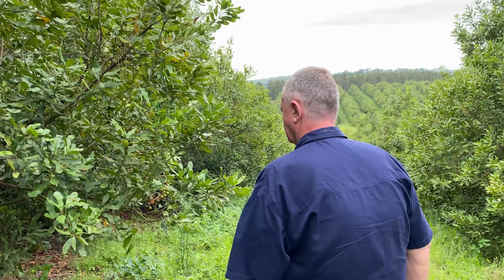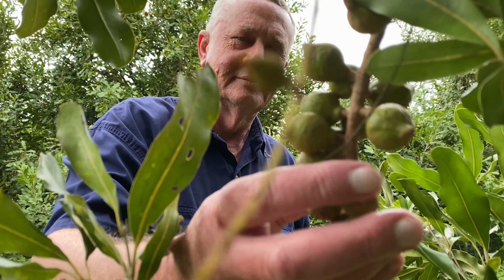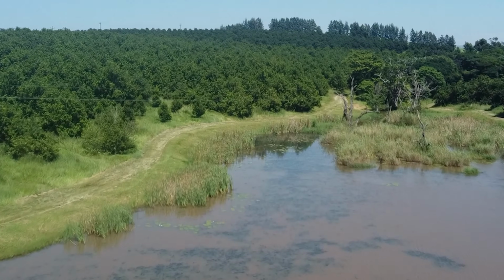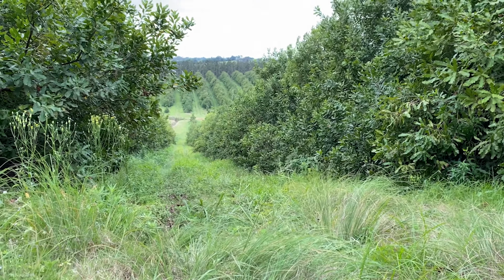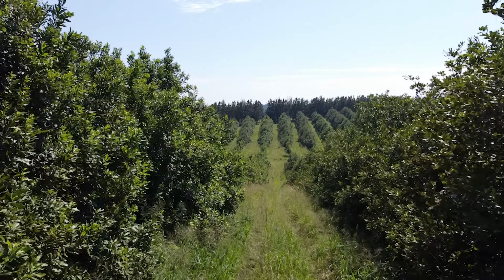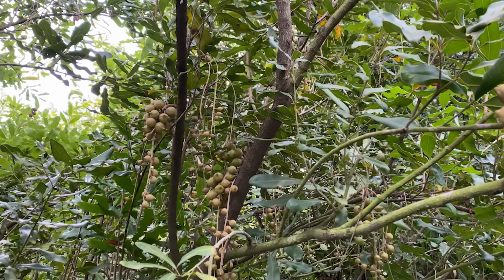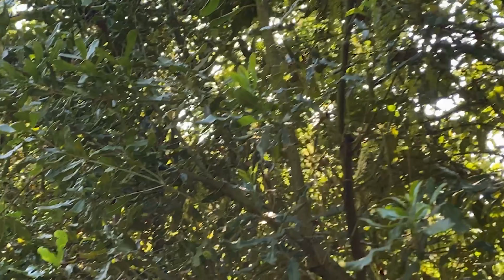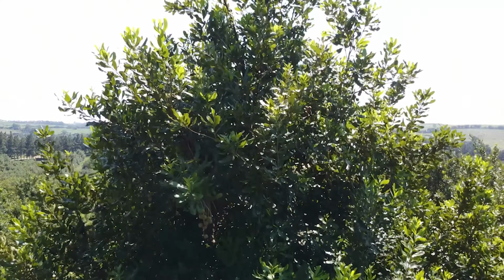Pest Control Advice from a Top Farmer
KZN macadamia farmer Wally Klar has been winning the first prize for the lowest unsound at the Coastal Macadamia factory for several years in a row. Wally openly and passionately shares his approach.